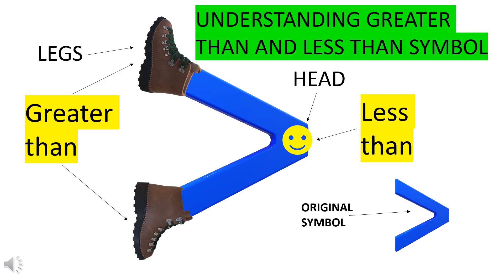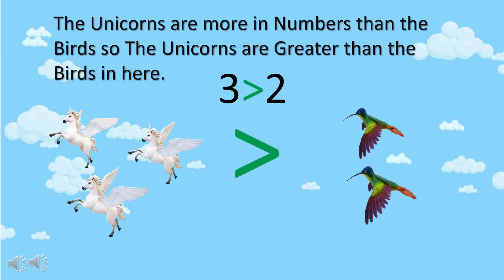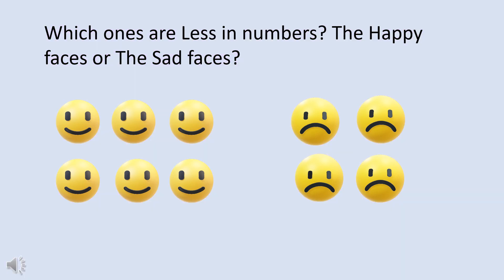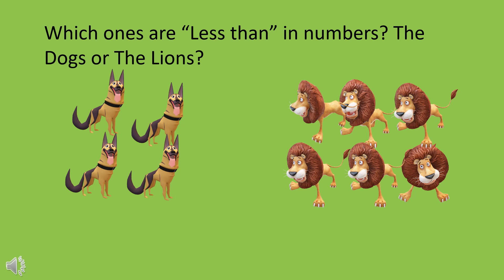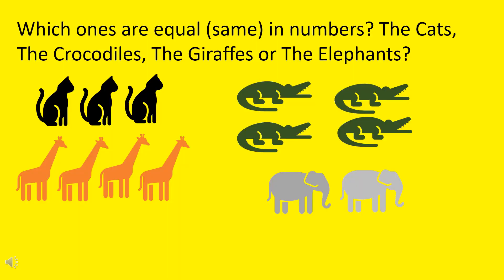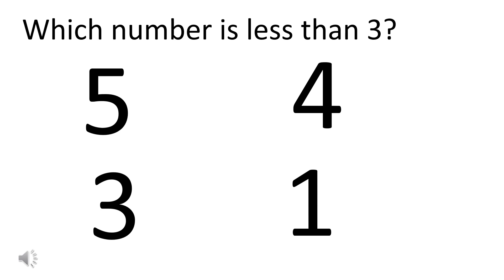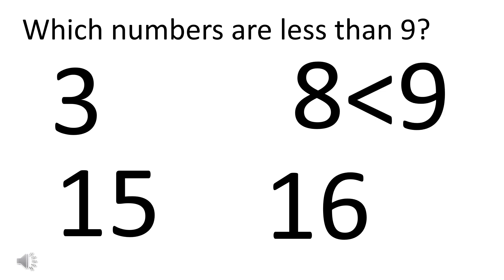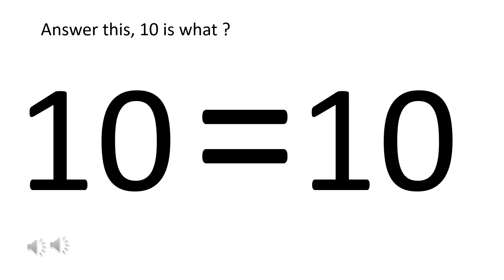Comparing Numbers. Greater than, less than and equal to. Preschool, Kindergarten, School prep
This video will help children to learn about how to use greater than, less than and equal to  when comparing numbers. Its a great activity for beginners, preschool and kindergarten kids trying learn about comparing numbers. This activity will help improve kids mathematics skill.